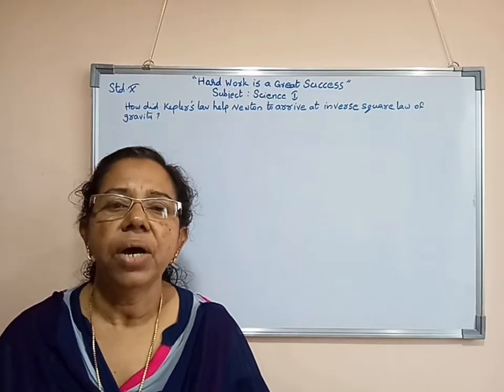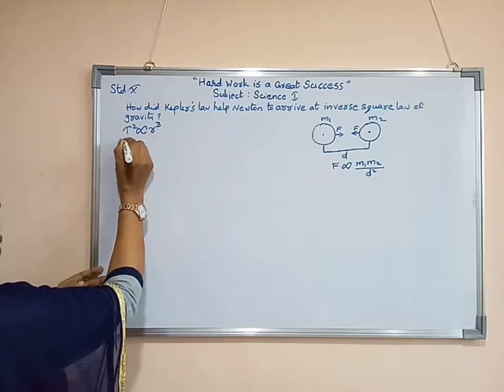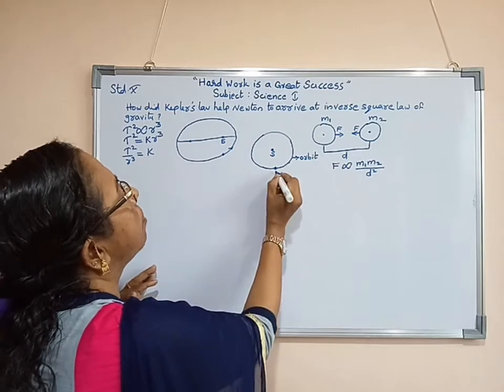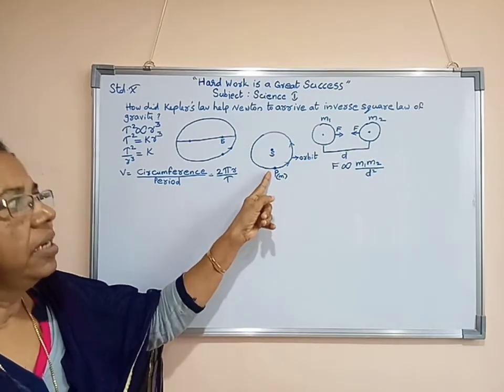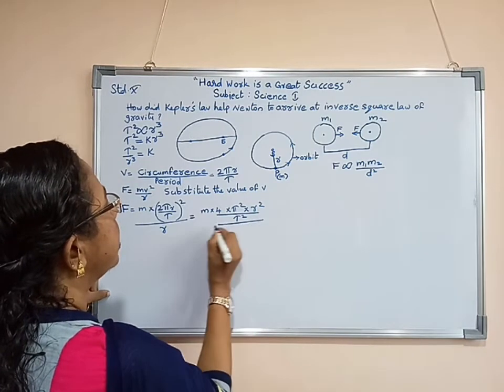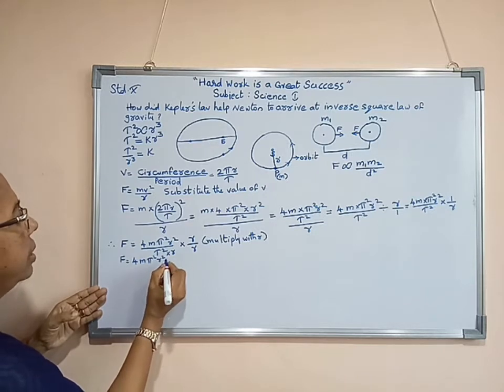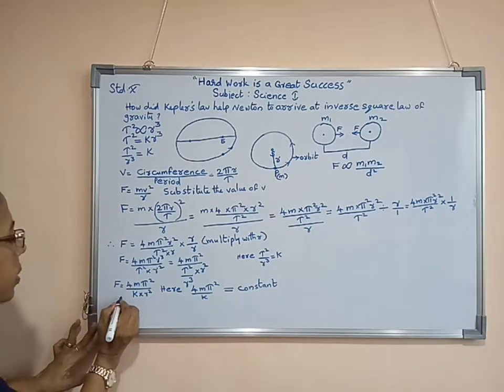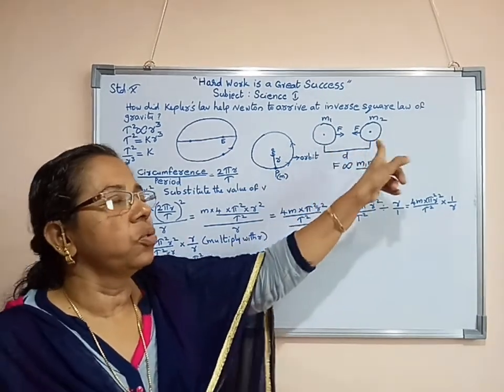Std X- science 1 Chapter 1 Gravitation ( video 7)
Inverse square law of gravity